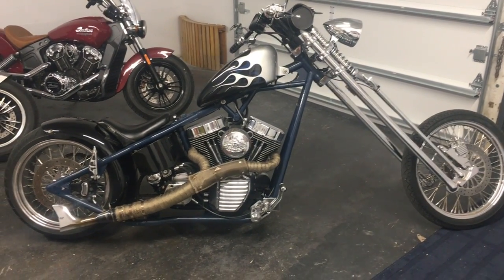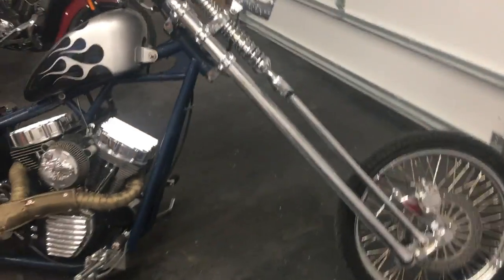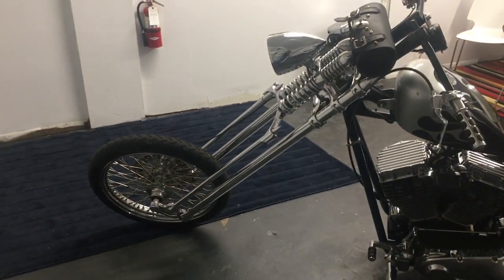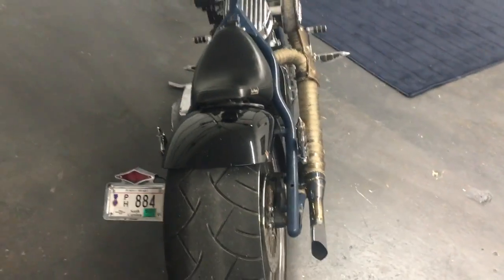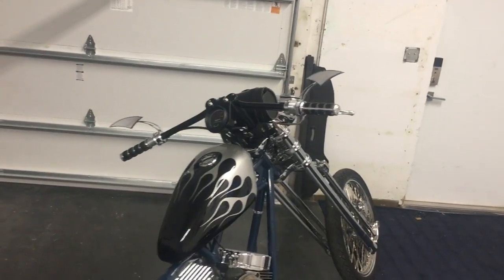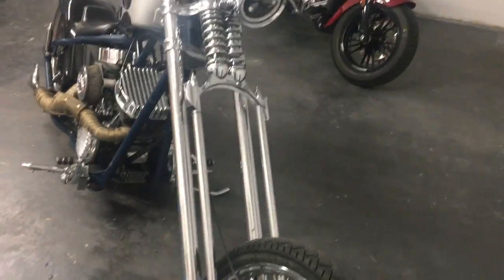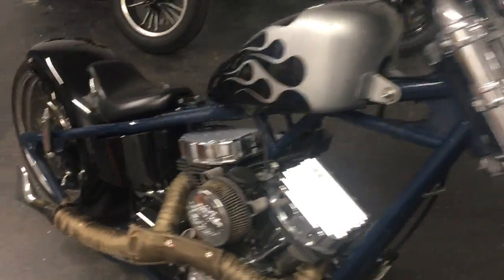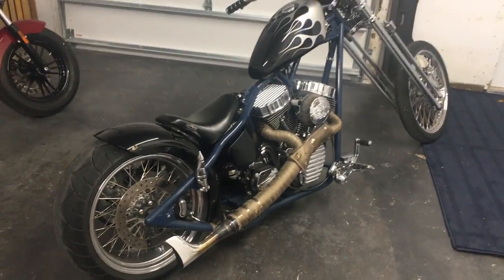2010 Custom Chopper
excellent bike as a base to personalize. Make this your ride or ride it just as it is and enjoy a $30K chopper for Pennies on the Dollar